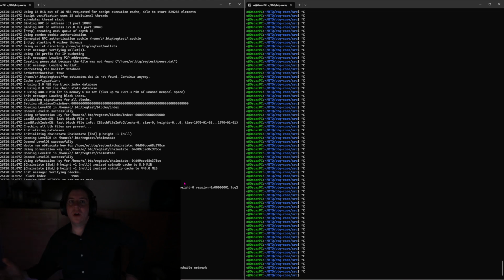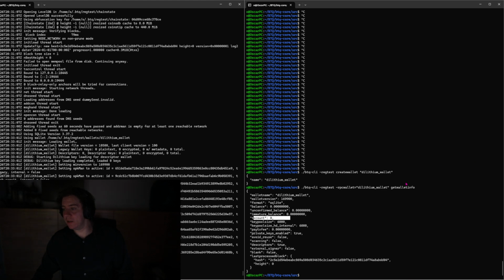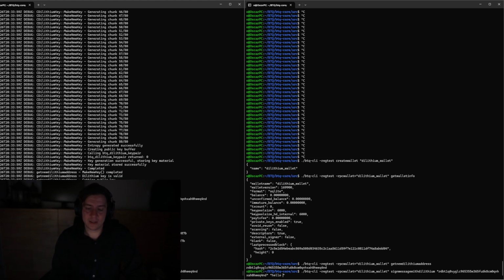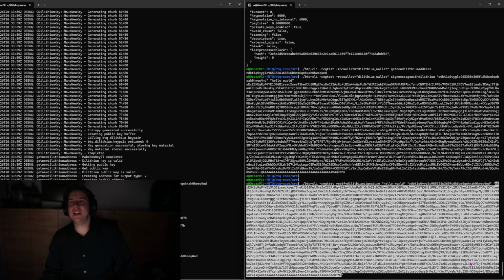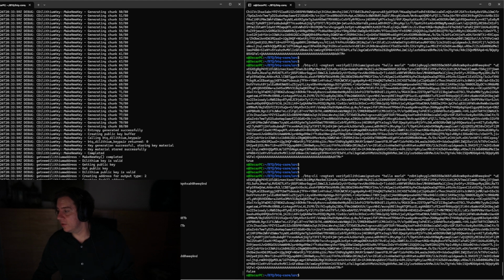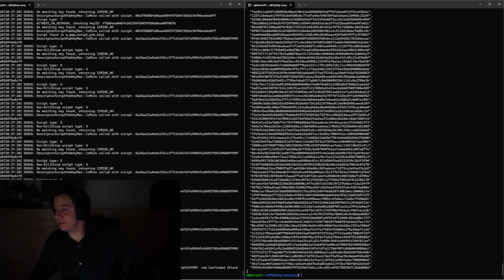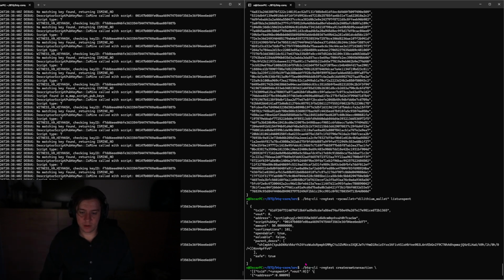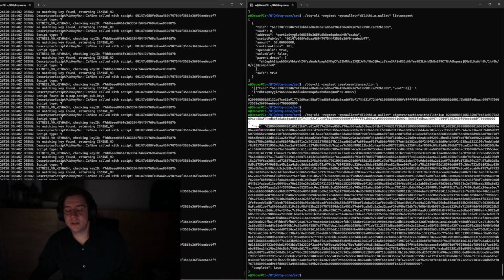BTQ Release 0.2